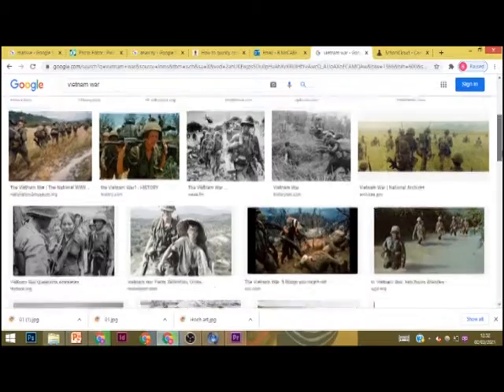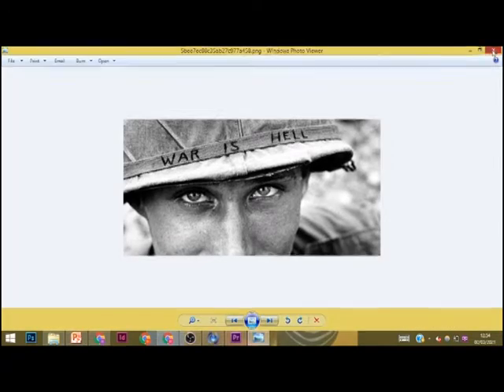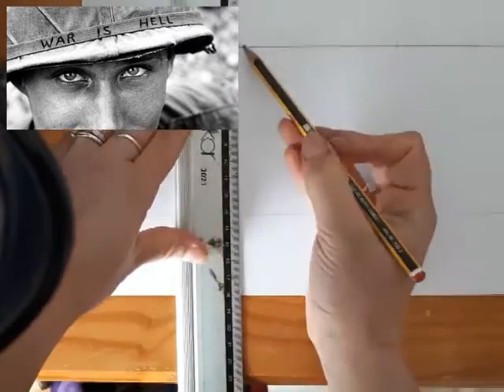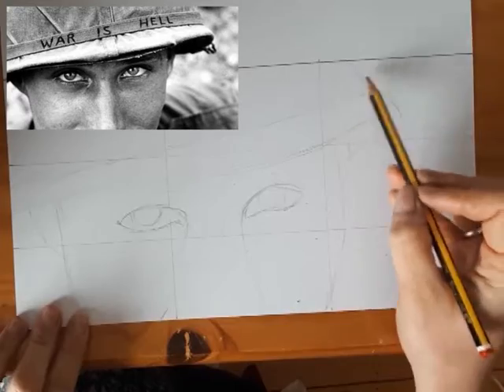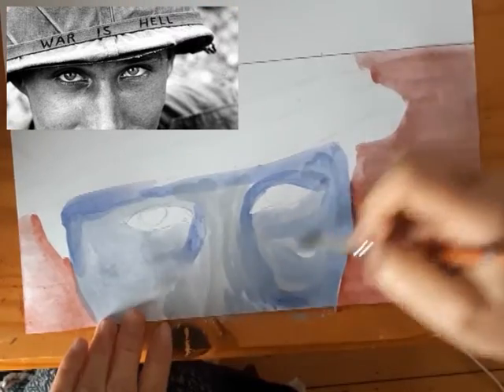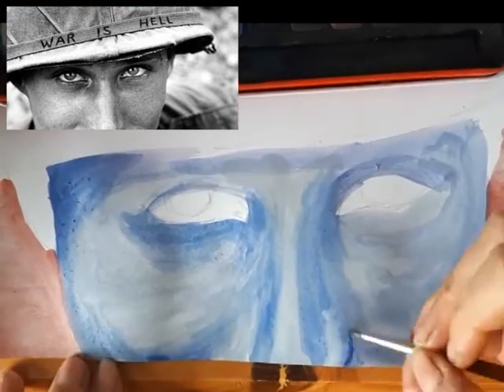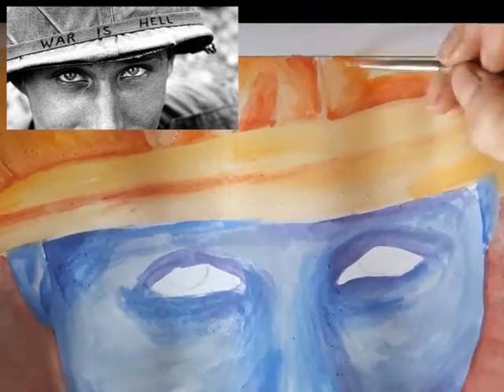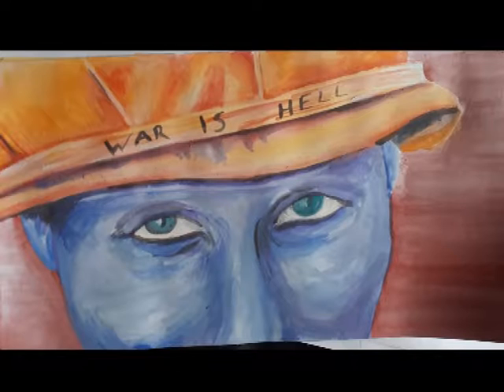fauvist soldier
This video demonstration looks at the creation of a fauvist inspired art work of a soldier